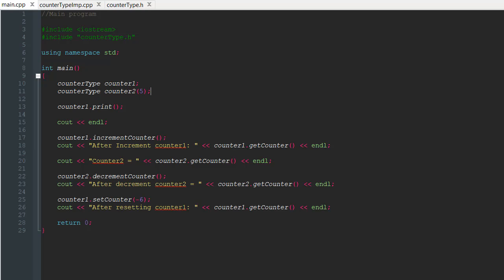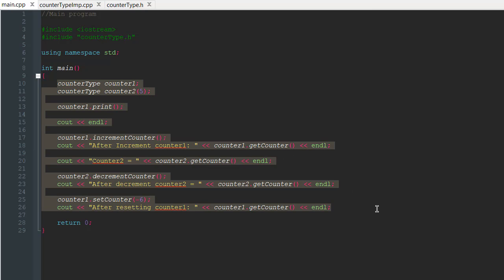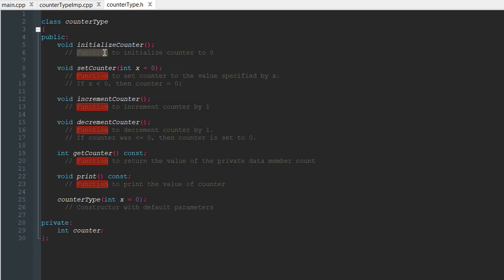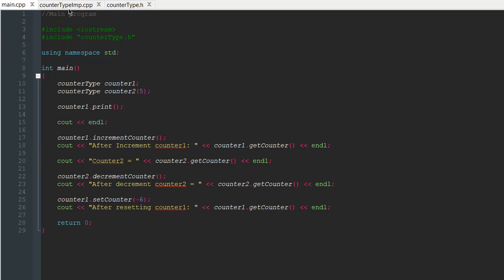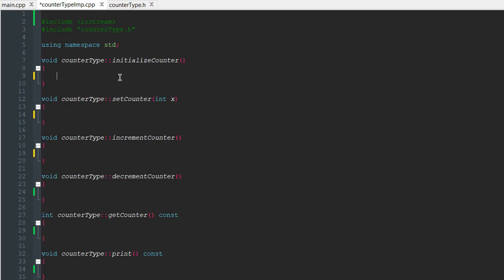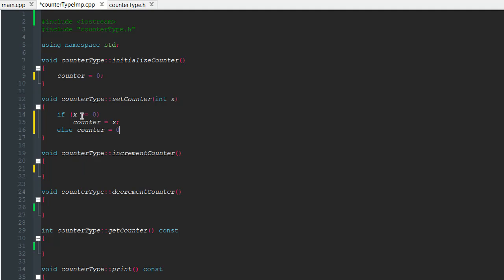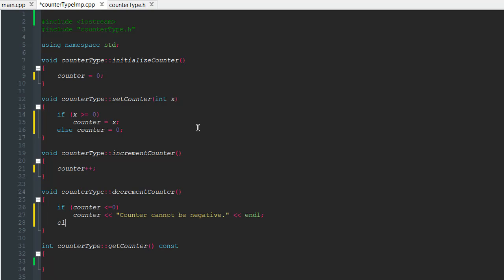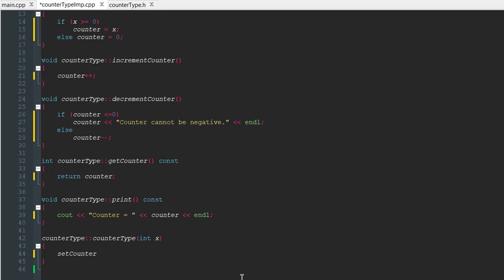10 exc 04